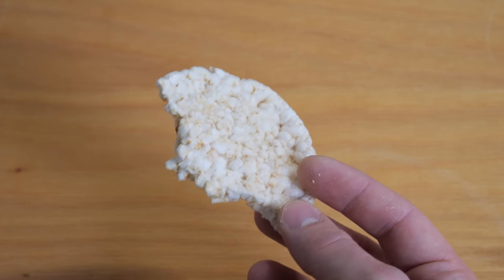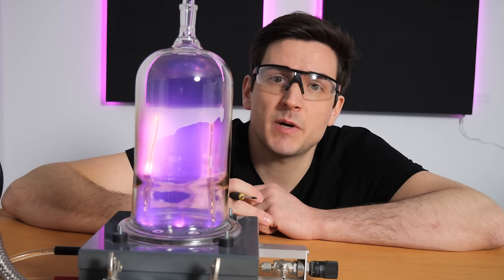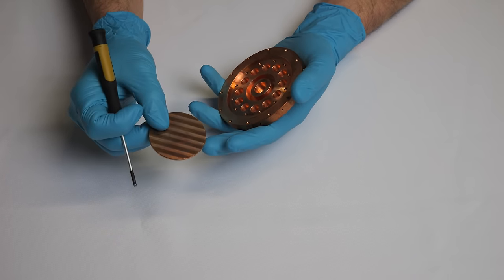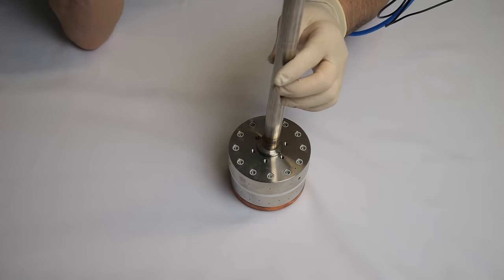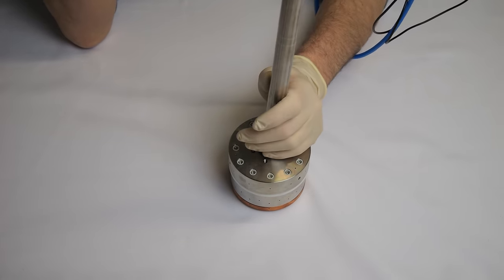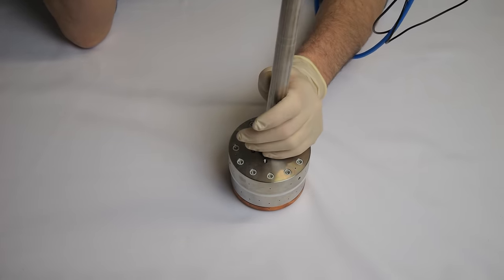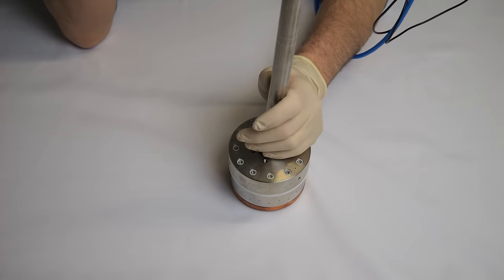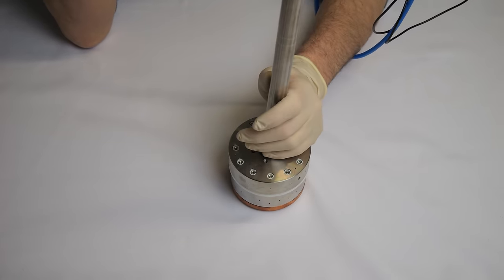METAL COATING by PLASMA Bombardment - Magnetron Sputtering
In today's video, I'll be showing you my self-designed magnetron. This allows me to coat surfaces with a variety of materials in a process called 'sputtering'.

If you need custom circuit boards, 3D printed parts, or CNC-machined components, visit PCBWay